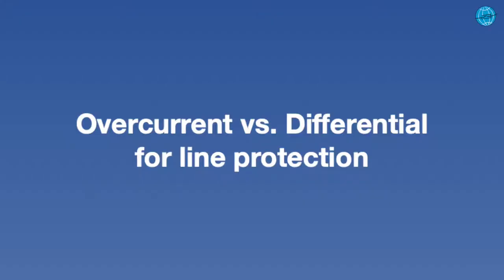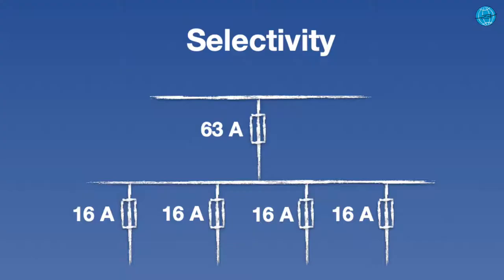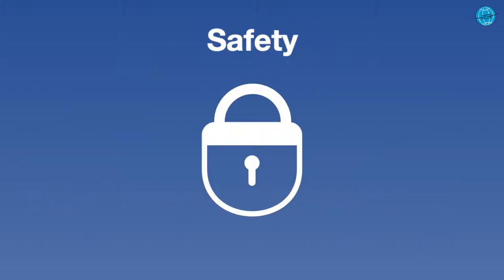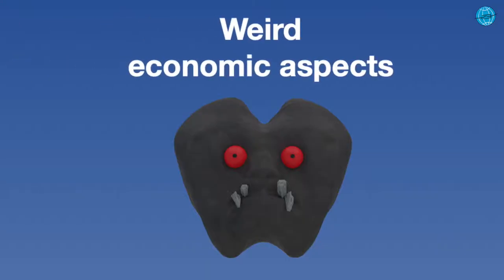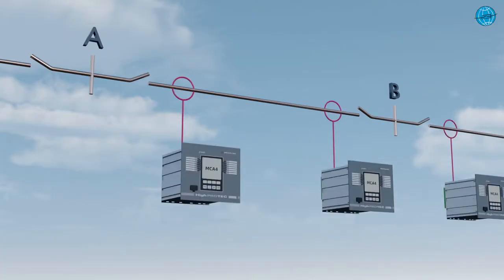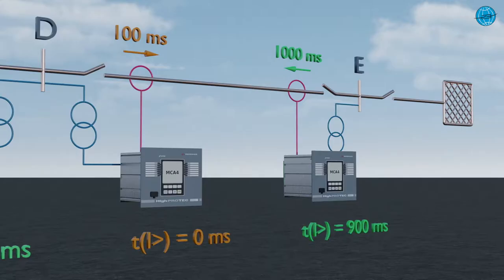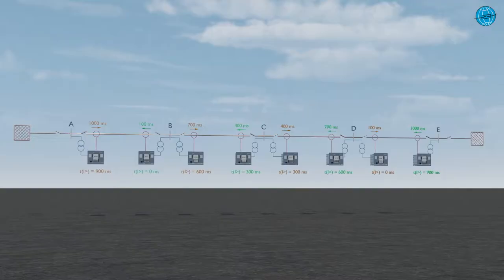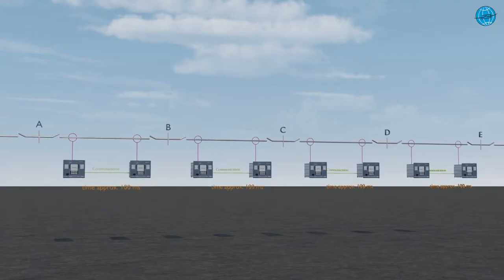Overcurrent vs. Differential for Line Protection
WELCOME dear friends of electrical protection and control engineering. In our new article we show you the advantages and disadvantages of overcurrent- and differential protection for the protection of line sections and explain some essential basics of protection engineering.

Kind regards